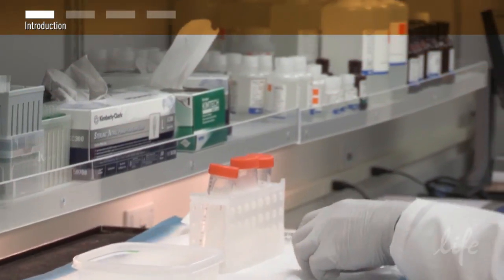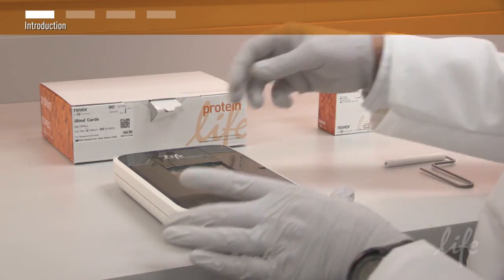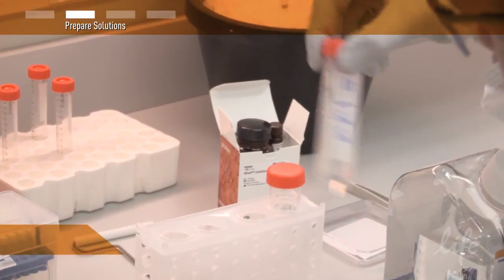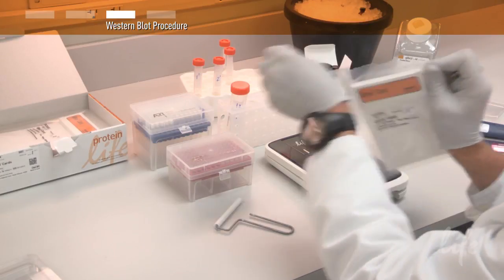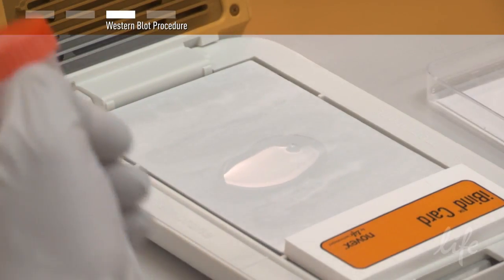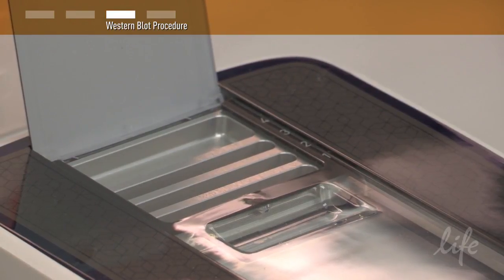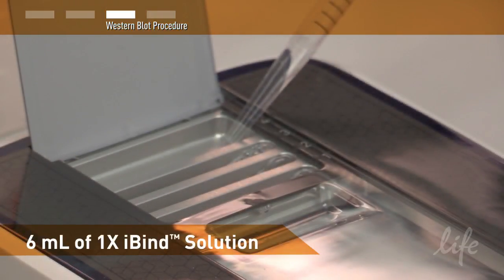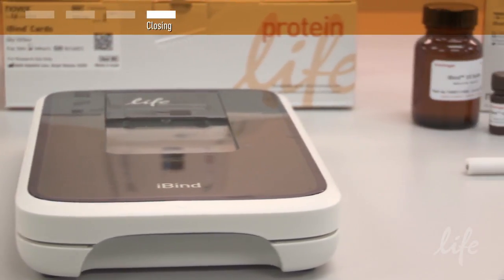How to use the iBind™ Western System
This video will show you how to prepare and run the iBind™ Western System